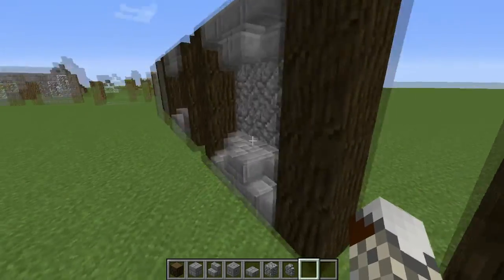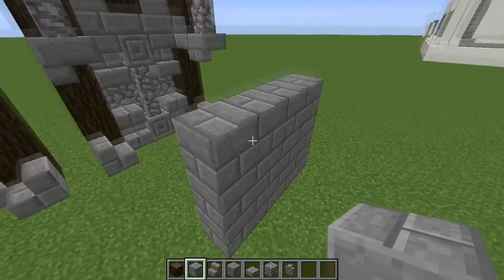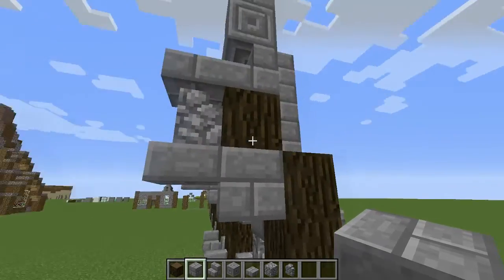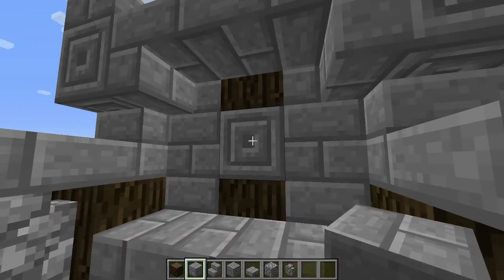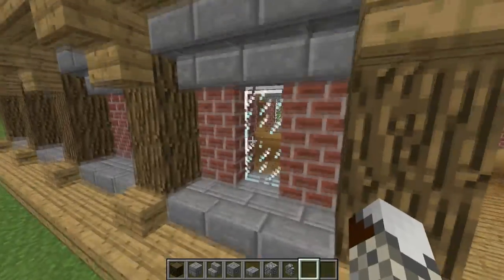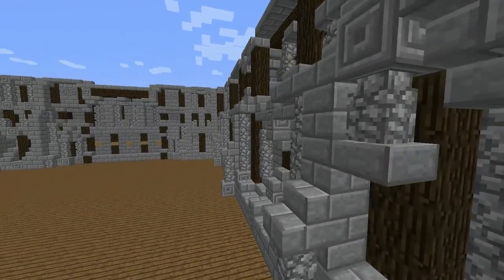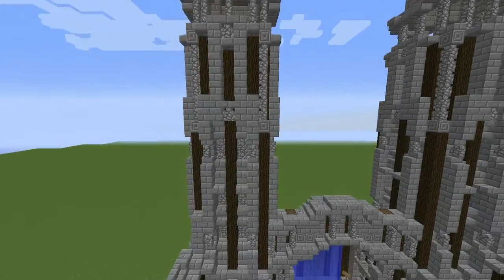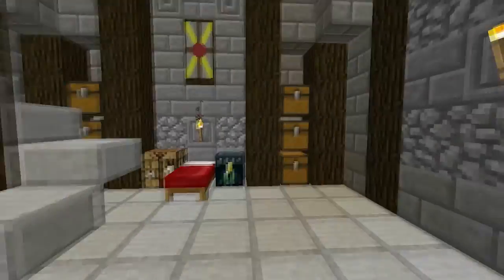How to Become a Better Minecraft Builder Ep. 3 Layers!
Why hello there, and welcome to another episode to how to become a better minecraft builder! In this episode I talk about building in Layers! Layers are what you put into a build to add depth and detail. It is a huge part to a build and it could really turn something boring into something amazing!